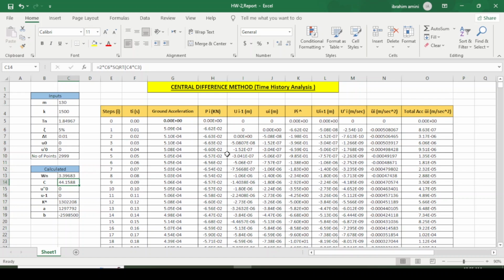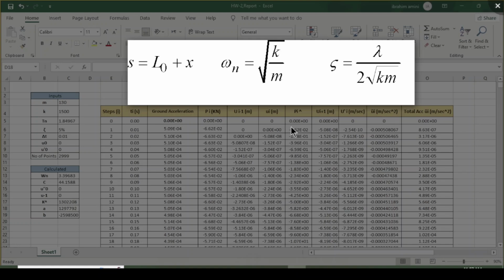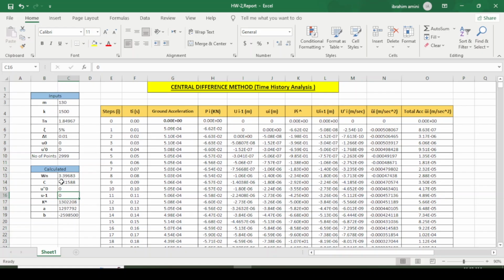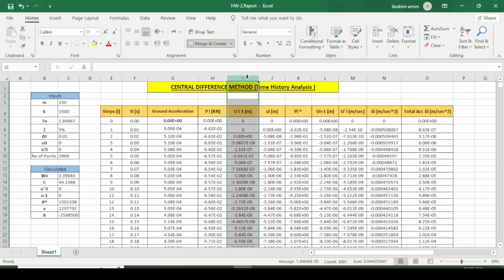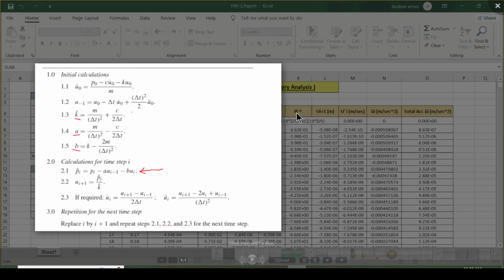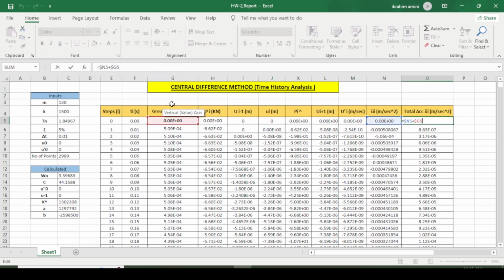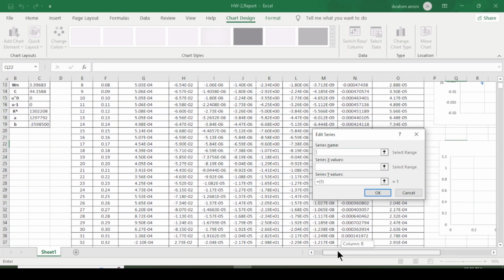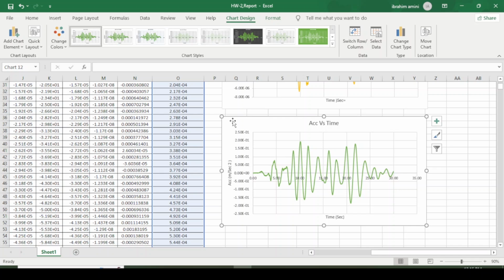Central Difference Method + Graphs - Excel Sheet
🟠For getting the Excel Sheet follow the below tutorial